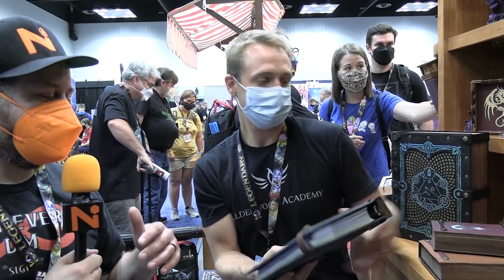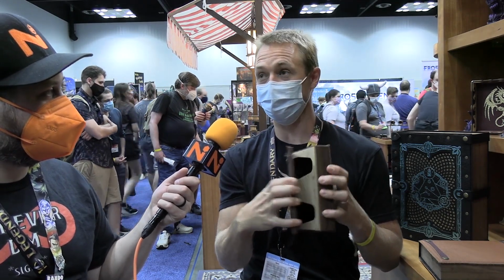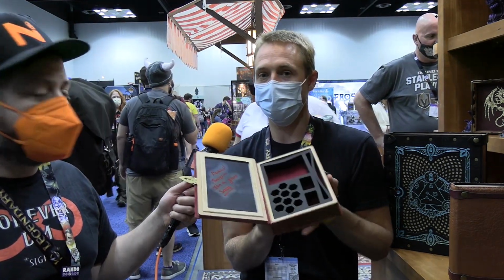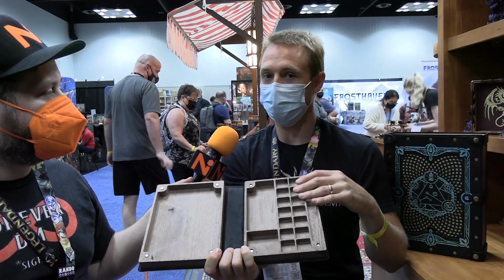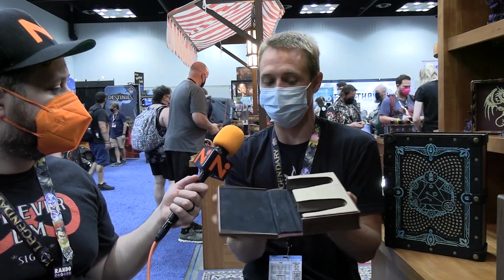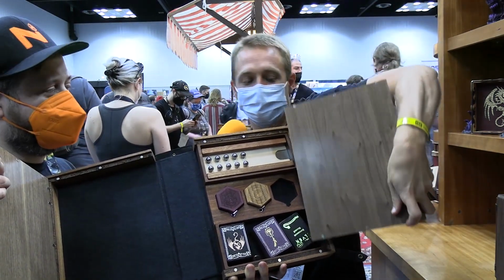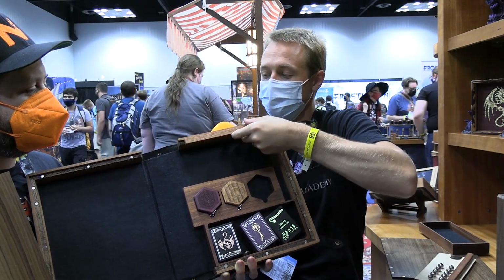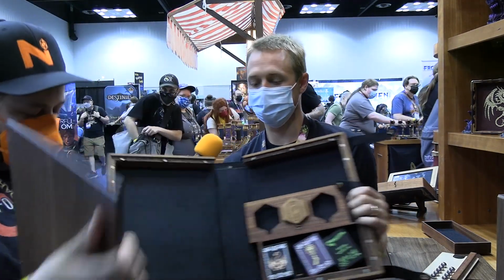Elderwood Academy Interview at GenCon 2022 | Nerd Immersion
For the first time in a long time I sat down with my friends from @elderwoodacademy314 and we talked about what new products they're cooking up in the shop!